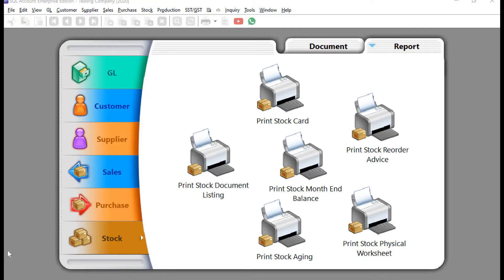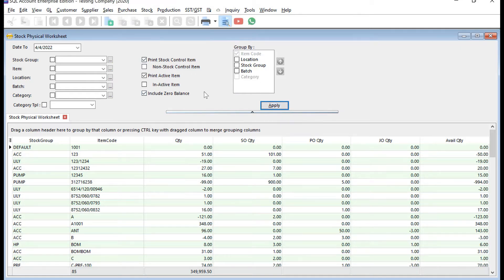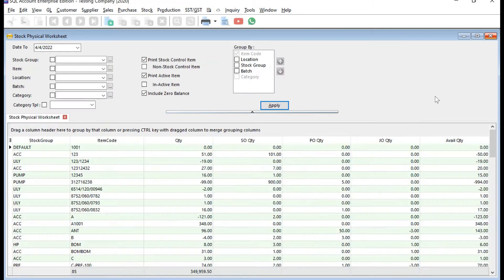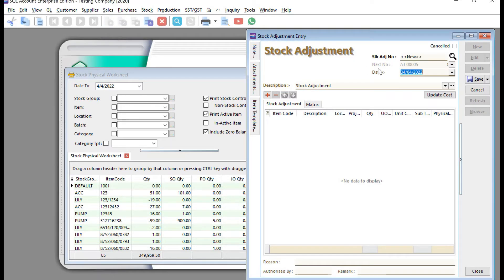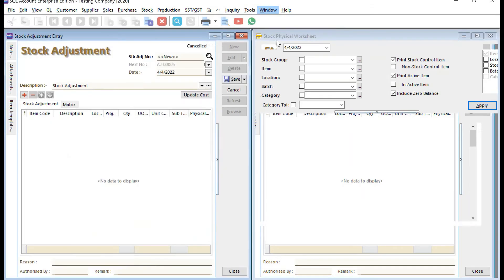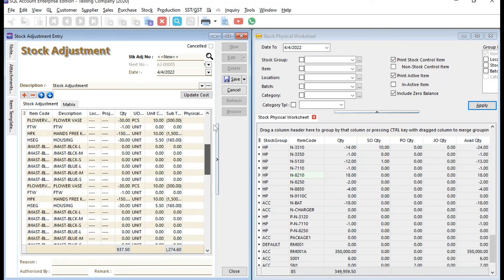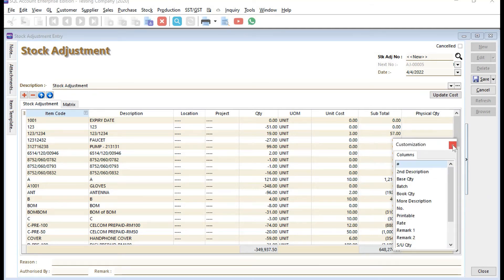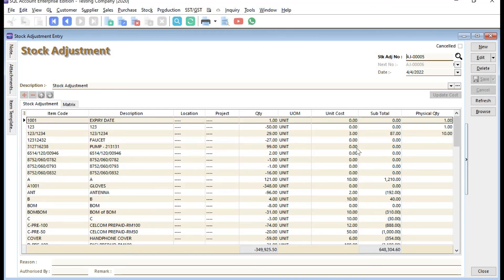SQL Accounting Tutorial - Stock Adjustment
Want to know how to do a stock adjustment in SQL Accounting?

Find out how easy it is to manage this in SQL Accounting!